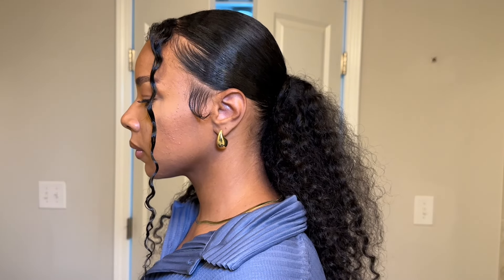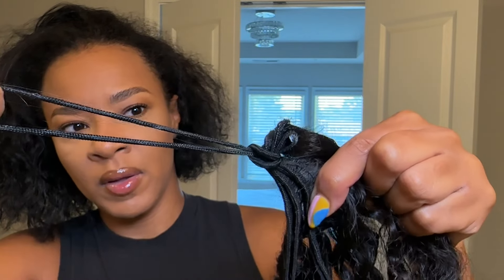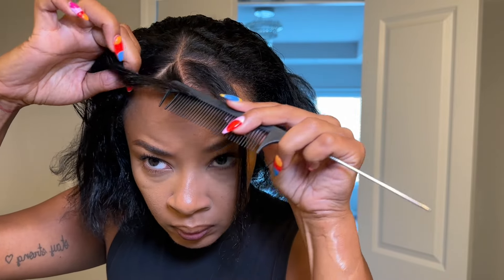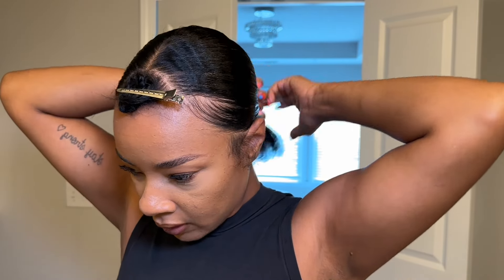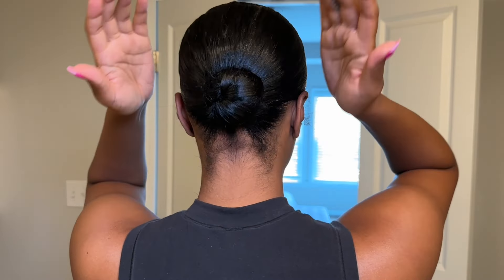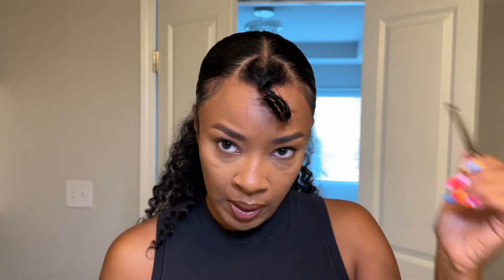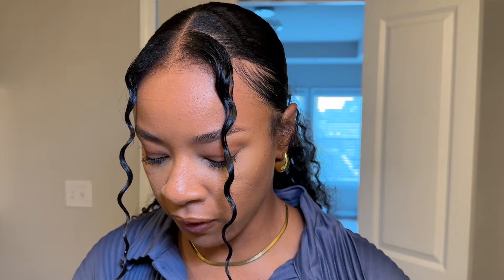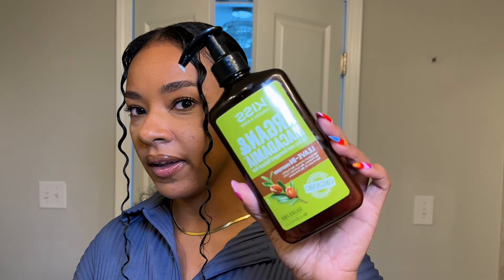HOW TO: quick & SUPER easy FAUX curly ponytail | summer protective style inspo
I wanted to give you some quick and easy summer hair inspo! This is GIVINGGGG. One of my favorite styles that i've done in a long time. I hope that you enjoy this video. Love you ✨

Leave-In Conditioner
Chunky Gold Earrings

I DO NOT PROMOTE ANY OTHER HAIR EXTENSIONS BRANDS OUTSIDE OF MY OWN